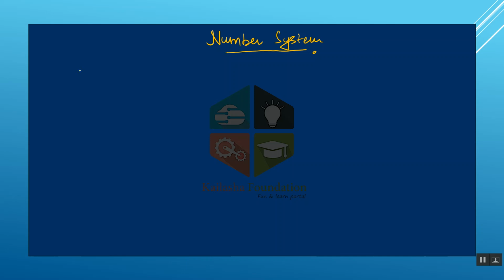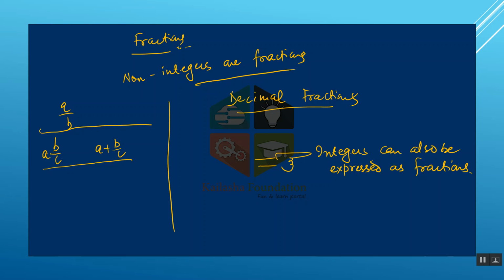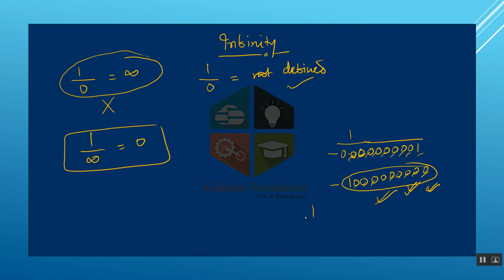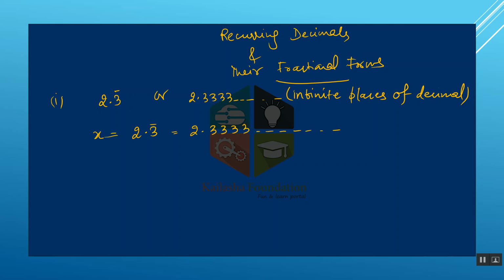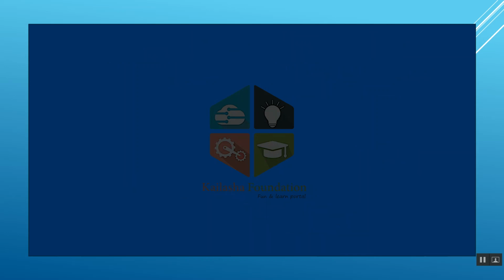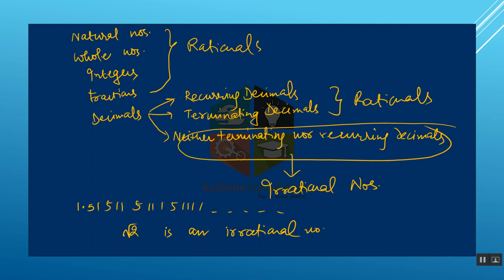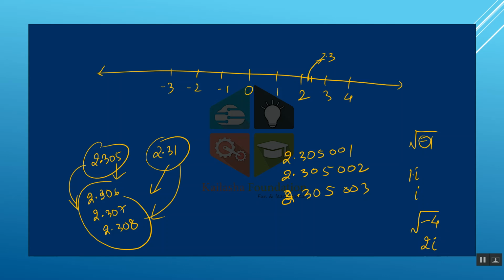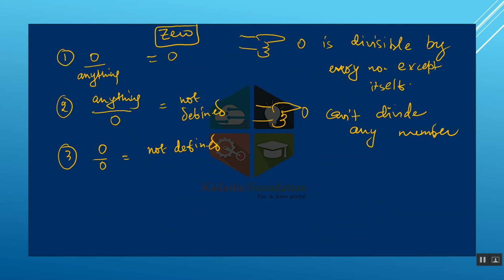Number System | Lecture 1 | New Course 2019 | Recurring Decimals And Infinity